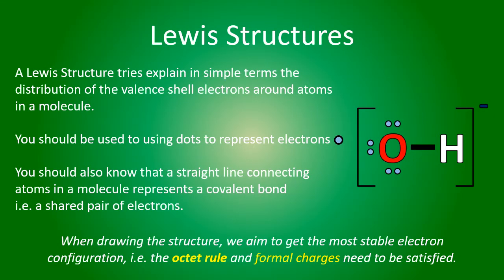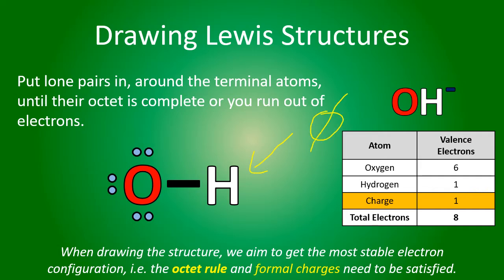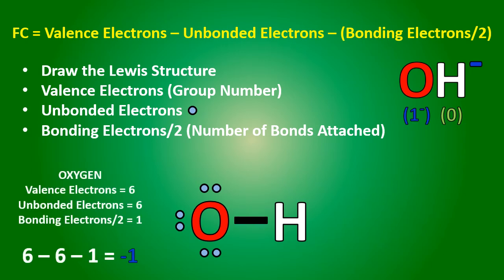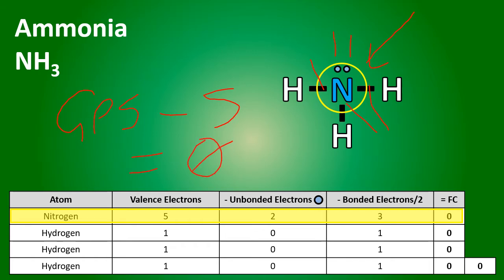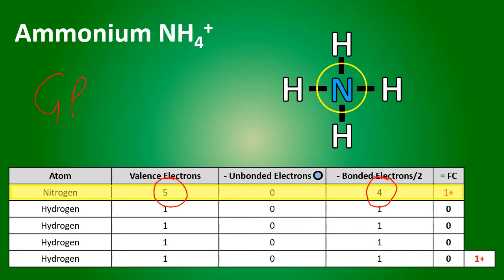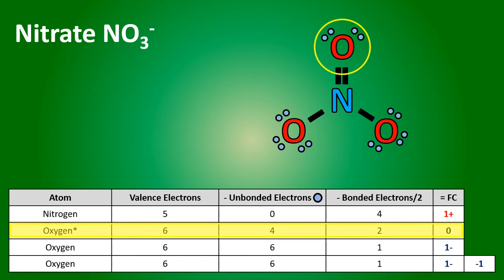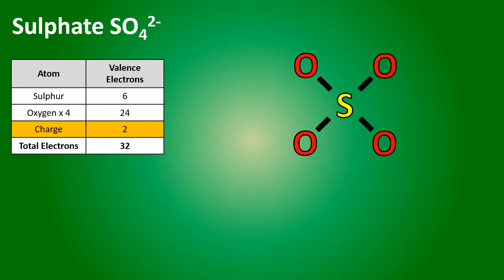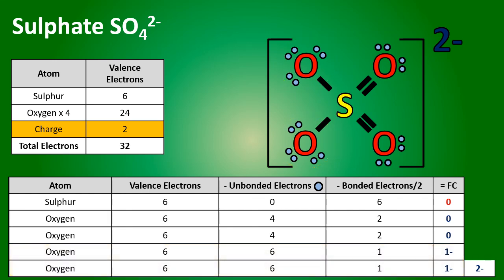Lewis Structure and Formal Charge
I don't like this video personally; I think it's messy in terms of annotations etc. I may re-do it when I get time.